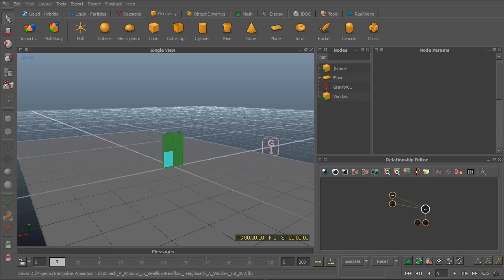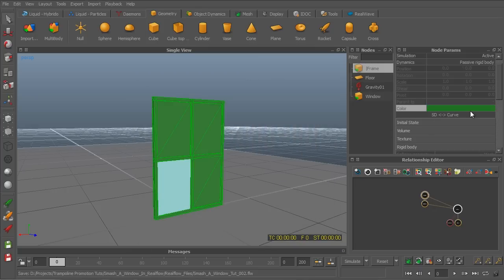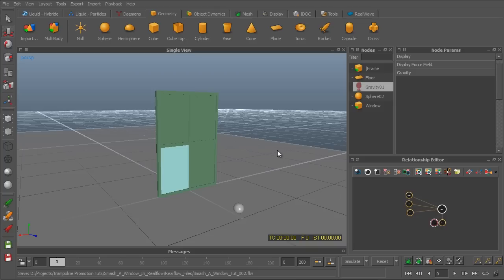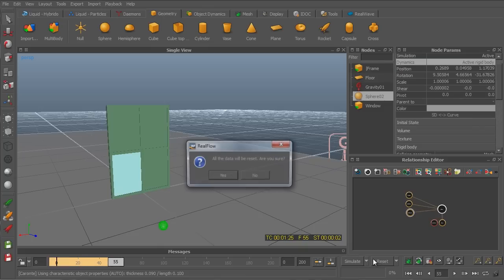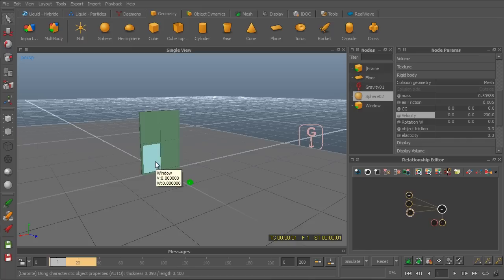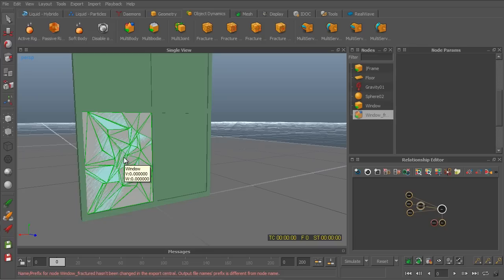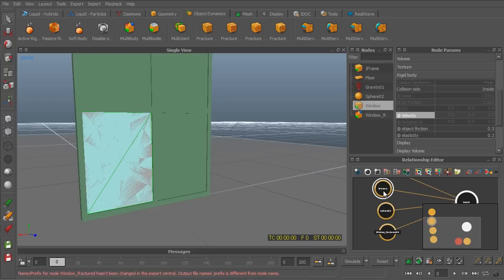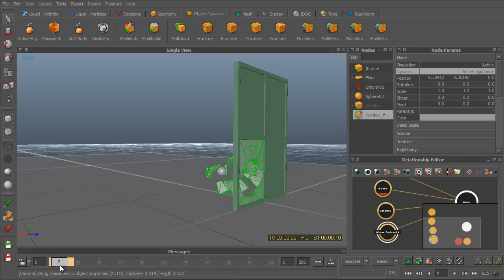Smash A Window In Realflow Tutorial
Learn how to simulate a ball smashing a glass window, in a fast and easy way with RealFlow. in this quick tip tutorial.
Want to learn more about RealFlow dynamic simulations? check out my "Soft Body Simulation for Motion Graphics with RealFlow" course at Lynda.com